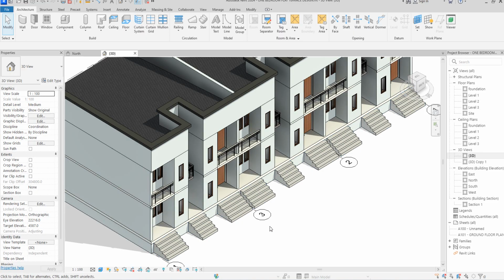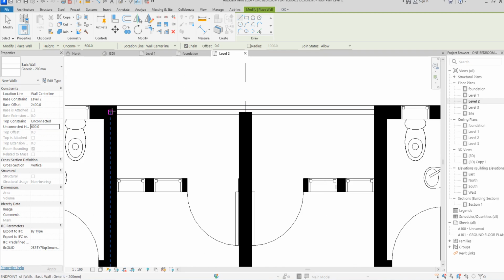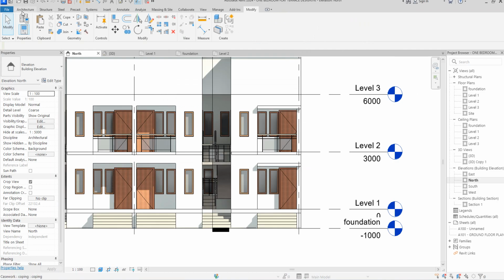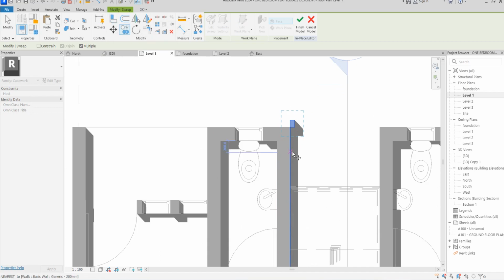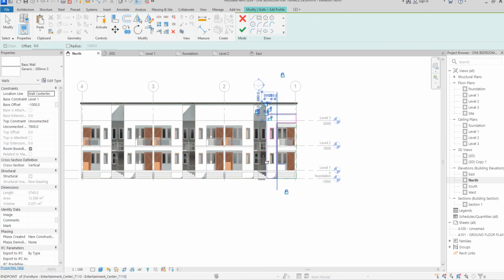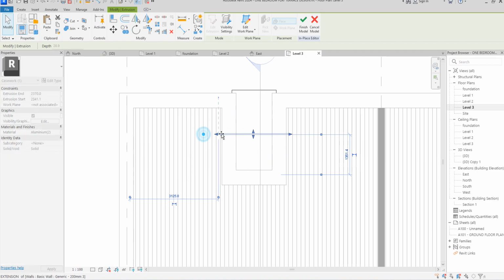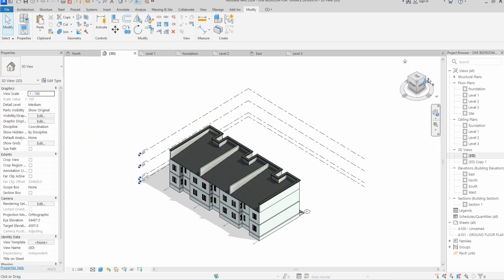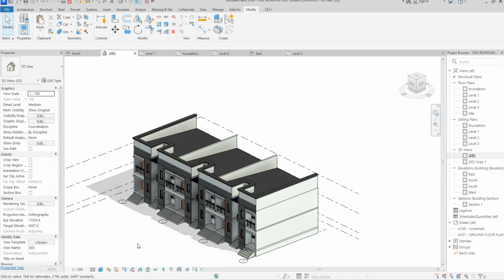HOW TO CREATE ONE BEDROOM FLAT TERRACE DESIGN IN REVIT : 6 ADJUSTMENTS OF ELEVATION DEVELOPMENT